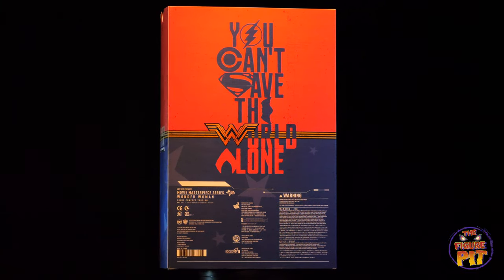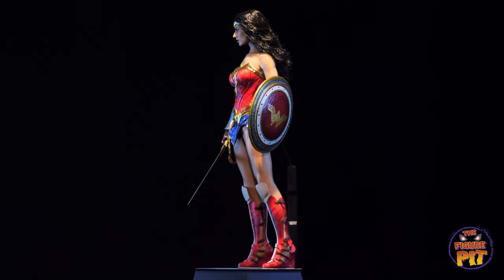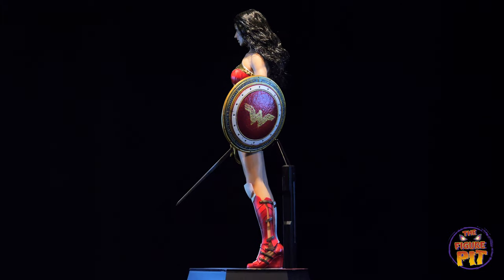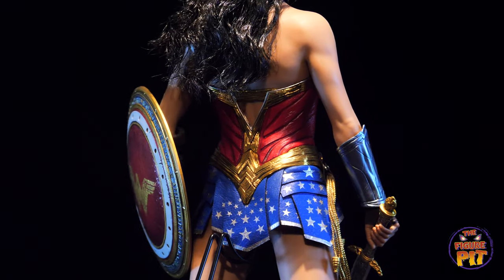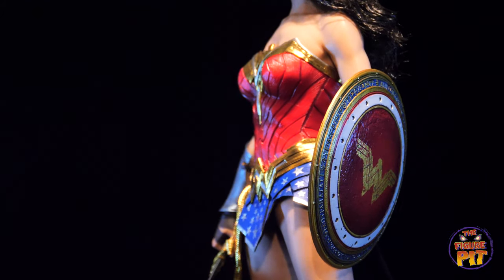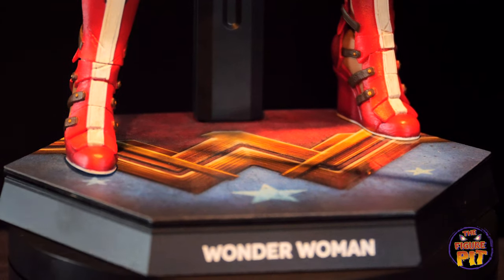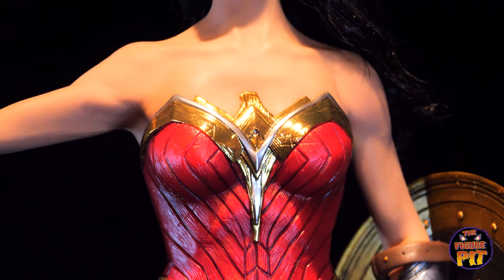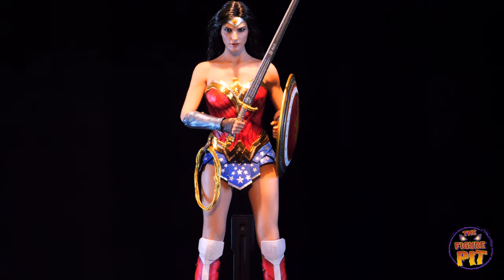HOT TOYS WONDER WOMAN JUSTICE LEAGUE COMIC CONCEPT VERSION